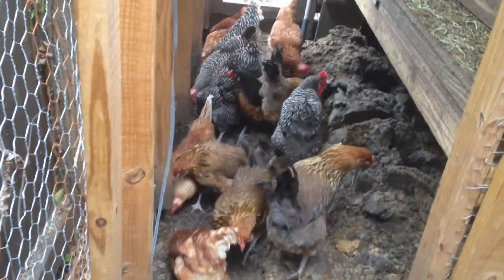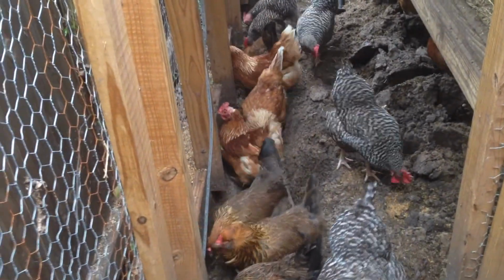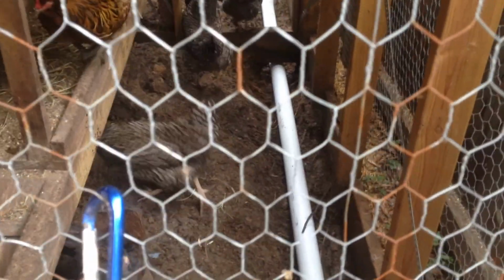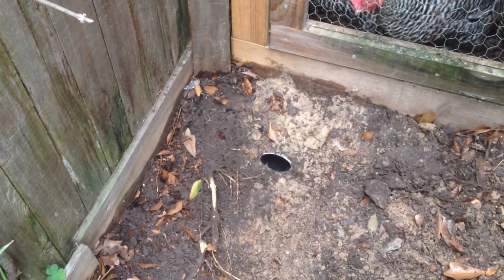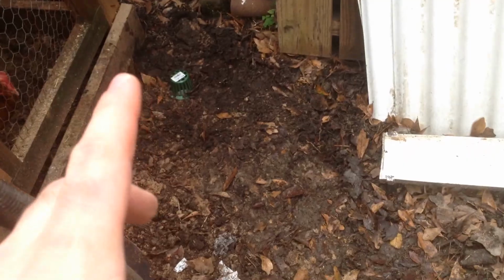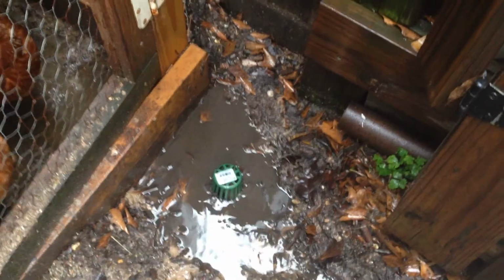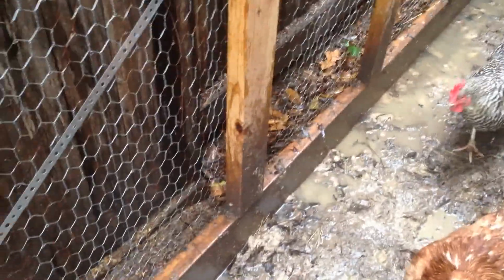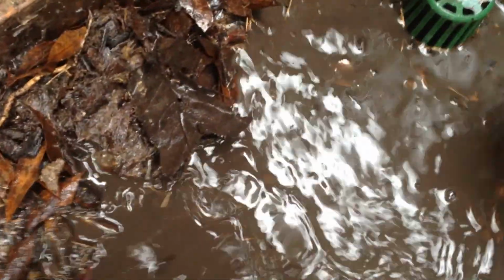Fixing Rain and Drainage in the Chicken Coop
Fixing Drainage in the Chicken Coop

Ever since building the coop/run here I've had a problem with it being excessively muddy when we get a decent rain. First it came from not having a roof. Now the main culprit is runoff from my driveway wanting to run through this area. The water backs up against the wooden run bottom, and then percolates under and through the run, making a very muddy mess for up to a week after a rain.

To alleviate the issue, I put a roof on the entire first part of the run. But that didn't fix the runoff. So now I'm laying this drain line as a simple bypass option, so runoff can still run through the area, but is contained in a 3" PVC line instead of turning the ground to soup.

As the video shows, the day after install it rained. The ground had not settled and packed back in yet around the pipe and where I mined under the run wall. Now it's been a week or so and as the ground continues to pack it should get better and better.

Unfortunately the screen plugs pretty quick with debris, even with it being the vertical cone screen. Since it's a wide 3" pipe, I'll likely just pull the screen when I know we are going to have a decent rain and let it all run through. If I get any sediment in the pipe I can always run a garden hose through and flush it out. I do need to still add the extension off the lower end to prevent the mud down there now, but I rarely go back there so it's not as much of a concern.